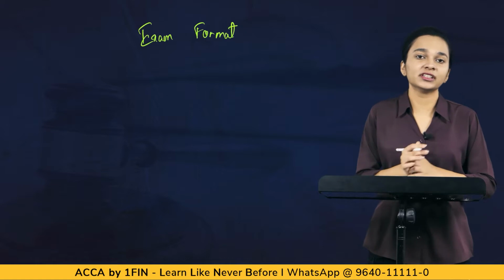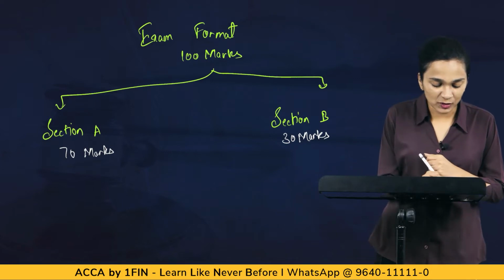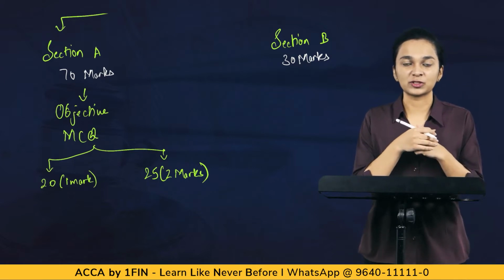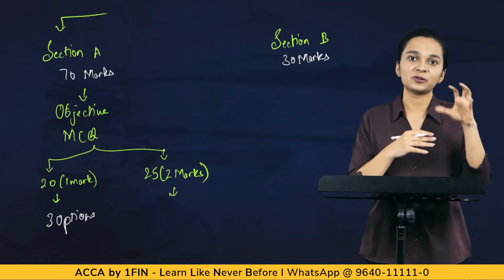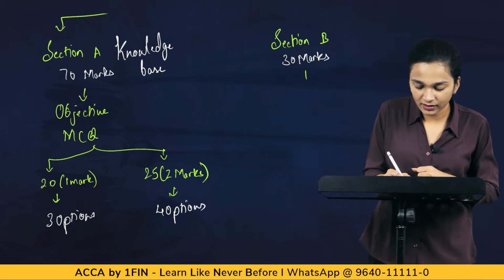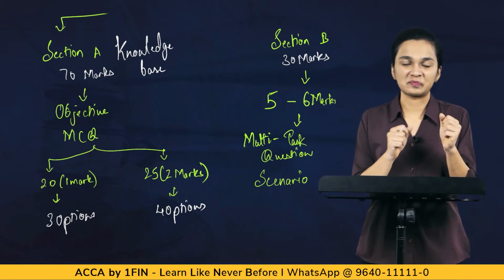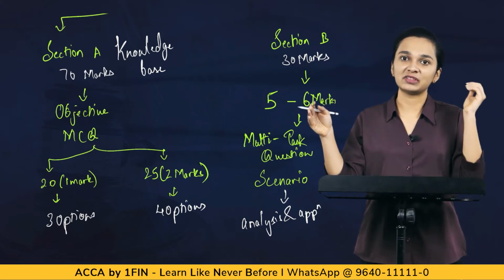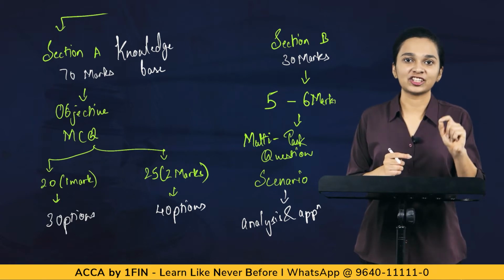ACCA I F 4 Corporate & Business Laws I Exam Format & Approach